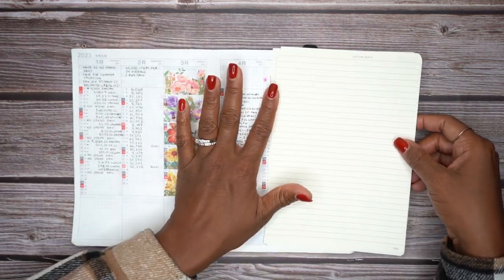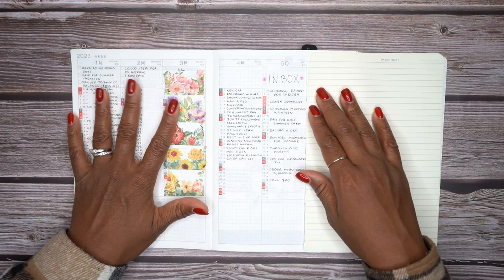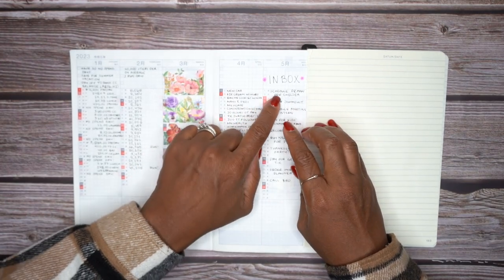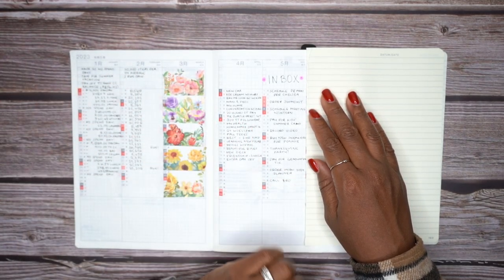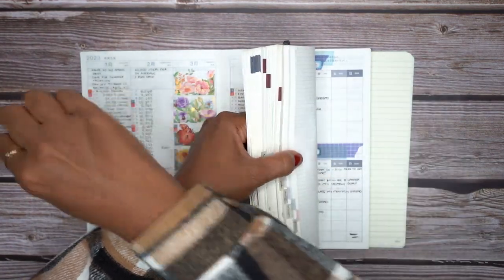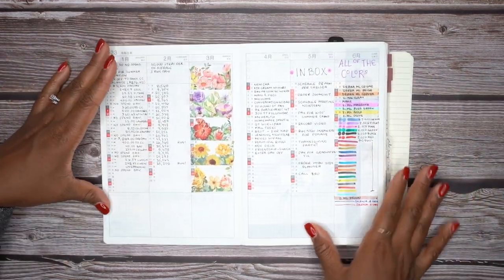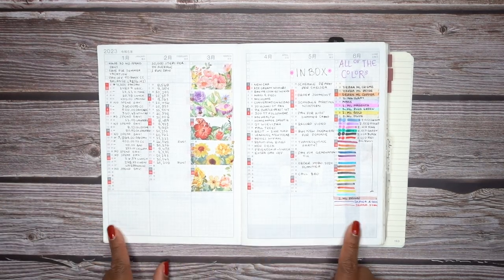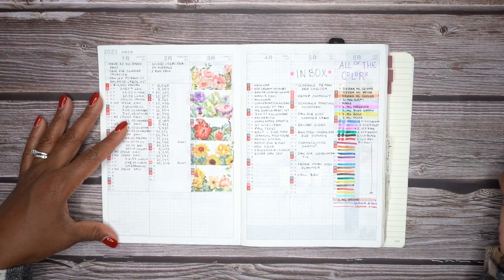How To Use Your Hobonichi Yearly Index | 2024 Tips and Ideas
Discover the versatility of Hobonichi Planners as your ultimate life organizer! With annual, monthly, weekly, and daily sections, as well as dedicated spaces for recipes, addresses, and academic calendars, this planner has got you covered. Don't forget the handy index section and notes pages too! Whether you're new to Hobonichi or a devoted fan, this video will show you how to make the most of your planner.

Fayware Fall Washi Tape

My Minimalistic Rings:
Dainty Crystal Baguette
Dainty Half Moon Crystal
Honey Hammered Wrap Ring

Plaid Flannel Jacket Long Sleeve Button Up

or Code PYOL10

Time Stamps: